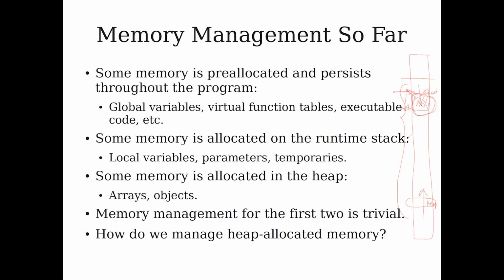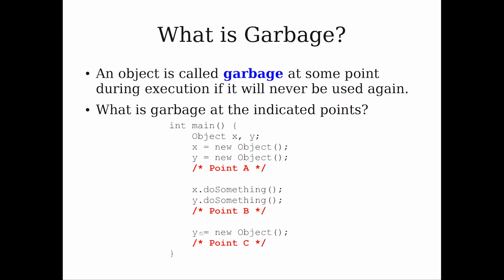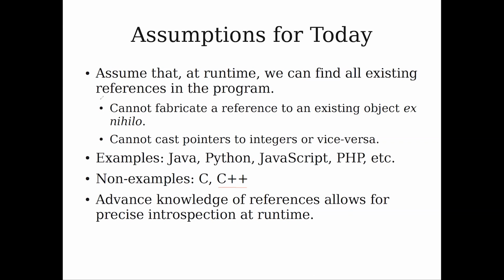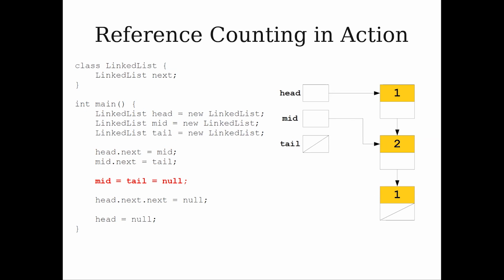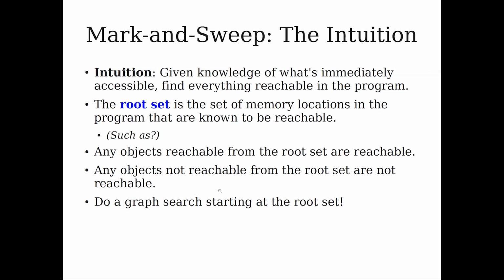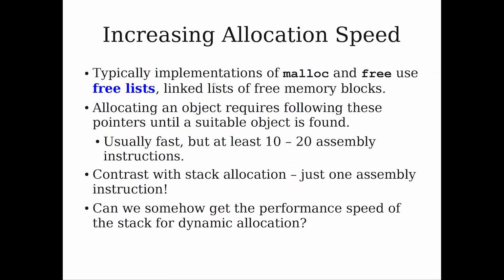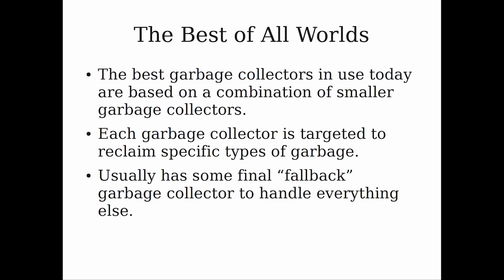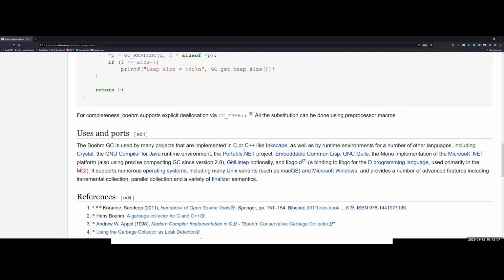Garbage Collection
Day 08 - Session 03_Prof. Amey Karkare